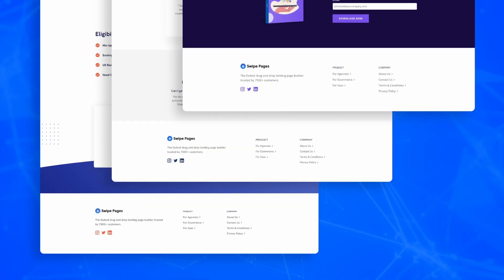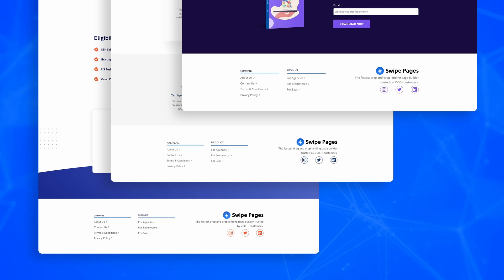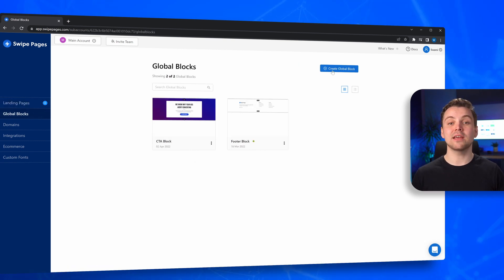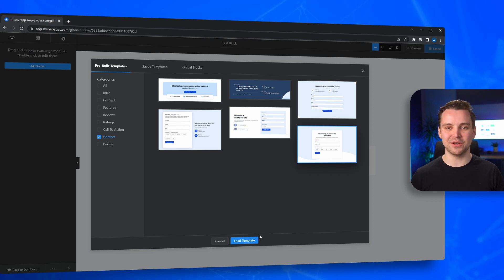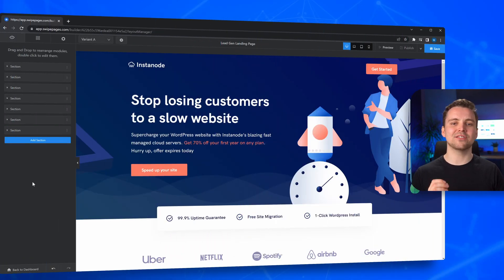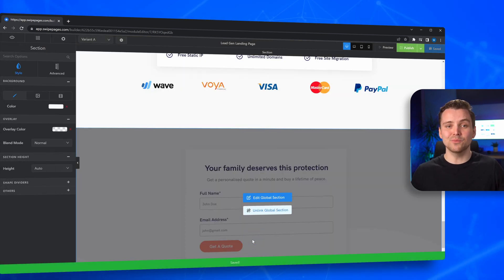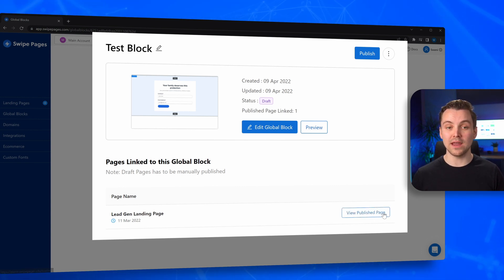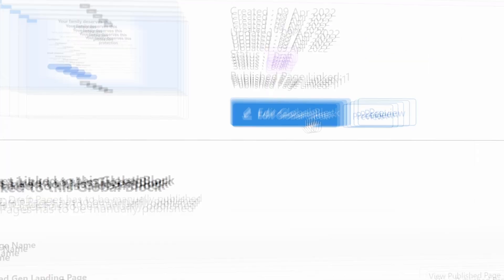Global Blocks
Here is how you can use Global Blocks to create & update common sections of content across multiple landing pages.